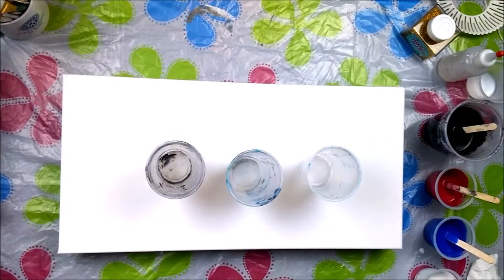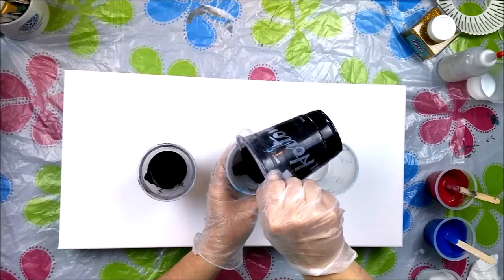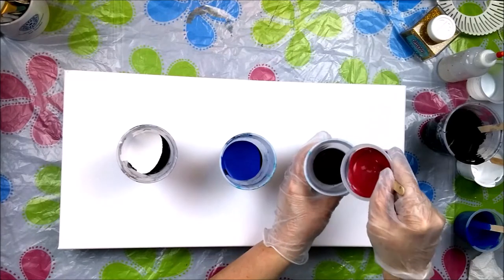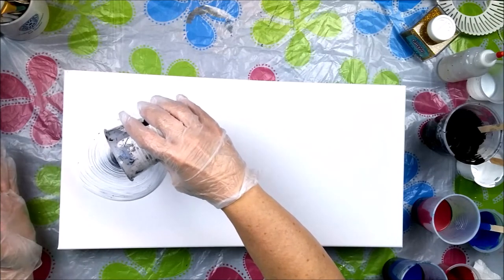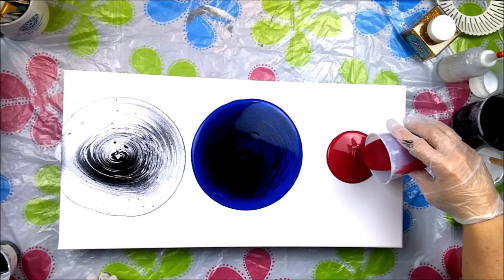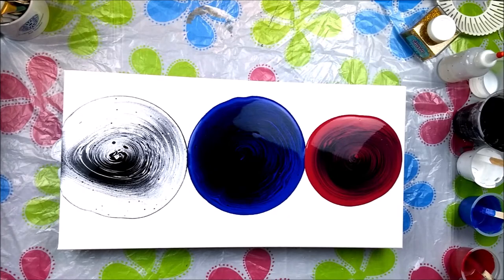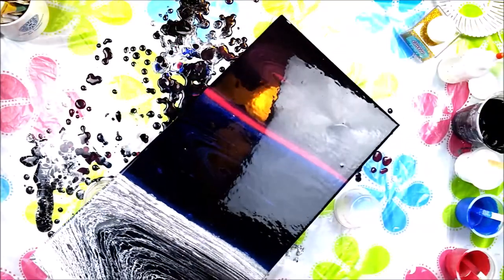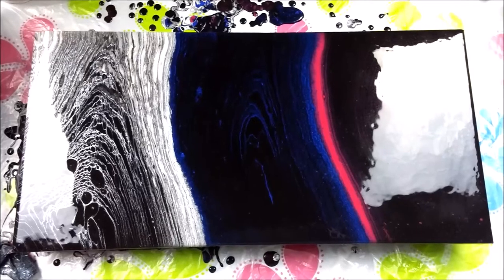A Triple Bi Colour Ring Pour (40) Indigo Bohemian Art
Here is something a little different, elegant in it's simplicity.  In this video, I do three bi-colour ring pours on a 10" x 20" canvas.  The effect is quite striking!

Products used in this video are:
Liquitex Basics in Azilarin Crimson Hue
Artist's Loft Flow Acrylic in Black and in White
Artist's Loft in Phthalo Blue
Flood Floetrol mixed 2:1 or slightly less with the paints.  No water in the black paint and only a half teaspoon in the other colours

No baby unicorns were harmed in the filming of this video!

Are you still reading?  You literate rebel, you! You are awesome!

Have a splendiferous day!